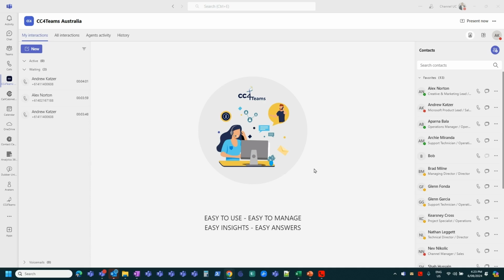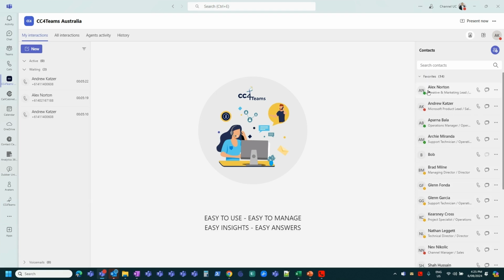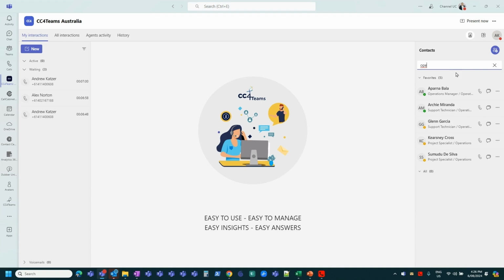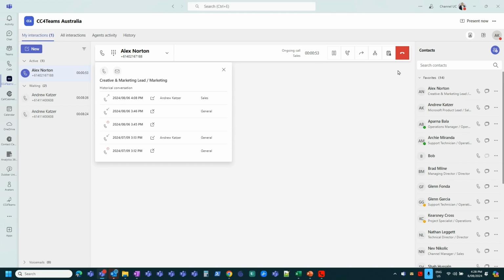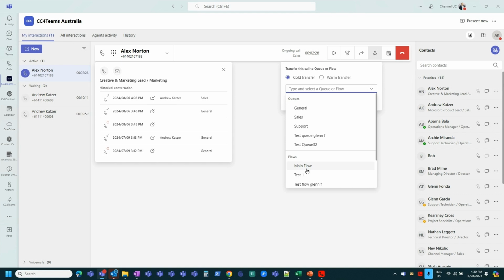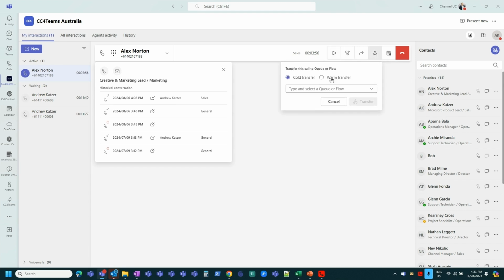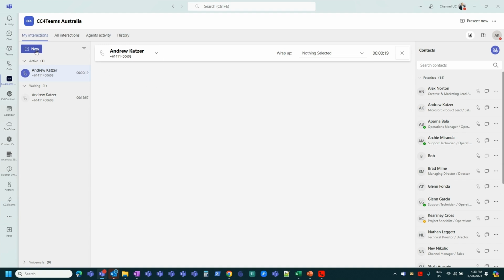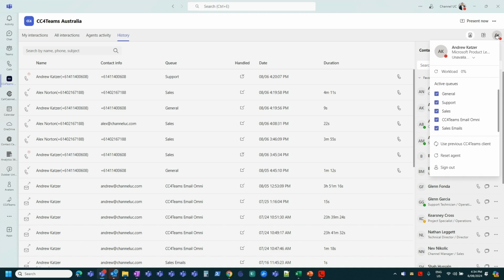CC4Teams: Omni Channel Agent Voice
Discover the CC4Teams console and explore its exciting new features with our seasoned Microsoft Teams specialist, Andrew Katzer.

hashtag#MicrosoftTeams hashtag#Teams hashtag#ContactCentre hashtag#Supervisor hashtag#OmniChannel